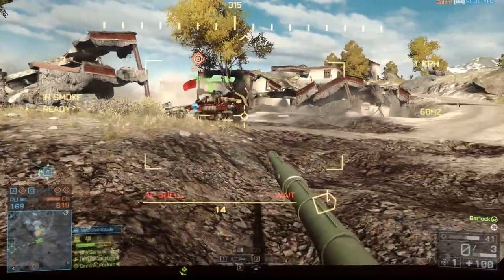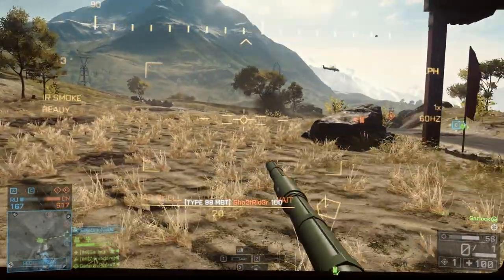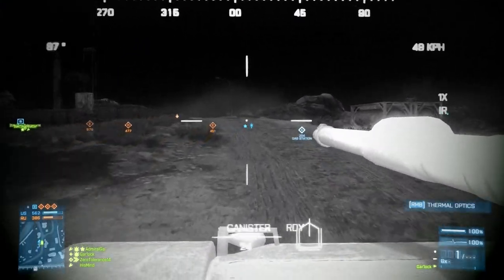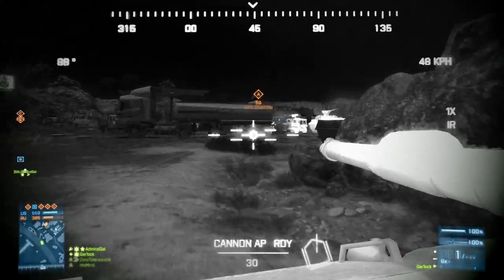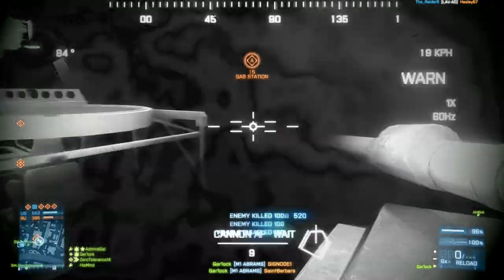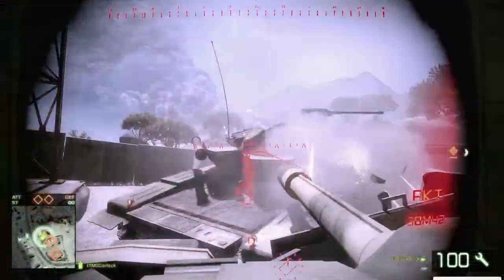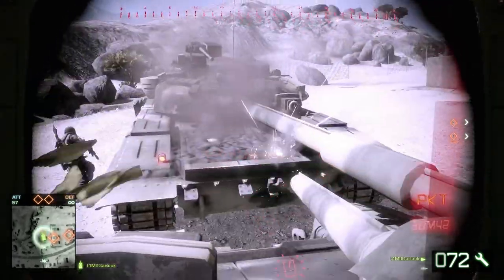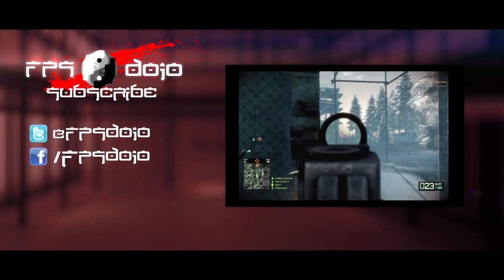FPS Dojo Vehicle Tactic - Rammstein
Rammstein is an amazing band - particularly live.  This vehicle tactic will help you rock in shooters almost as much as the band rocks in life.

Choose your game - be it ARMA, Battlefield, Planetside or any other shooter that features vehicular combat and hop into some heavy armor.   Now it's time to use that sucker as a battering ram to get the edge on your enem